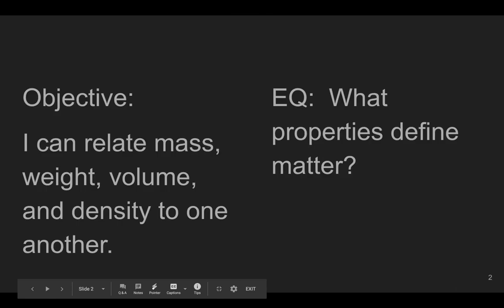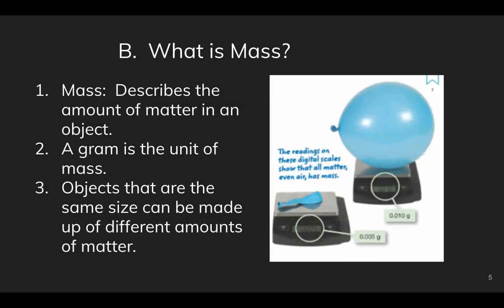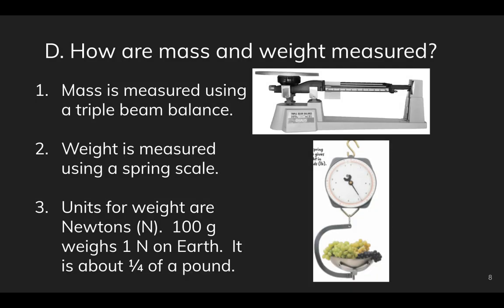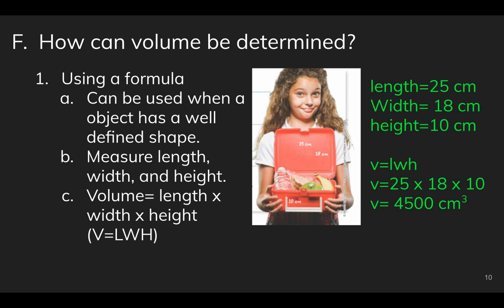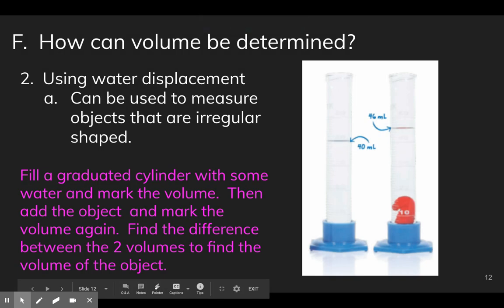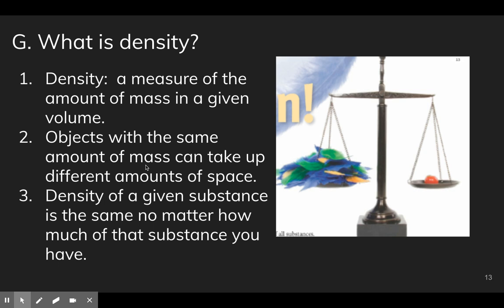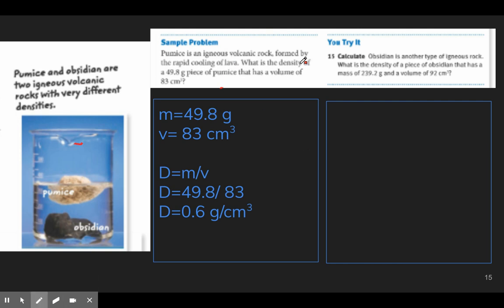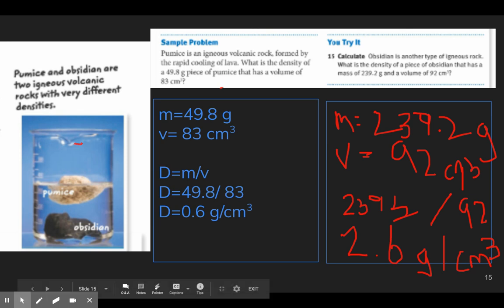1.1: Properties of matter screencast